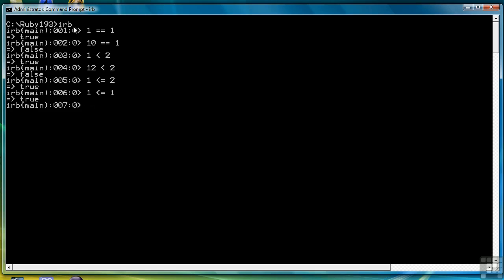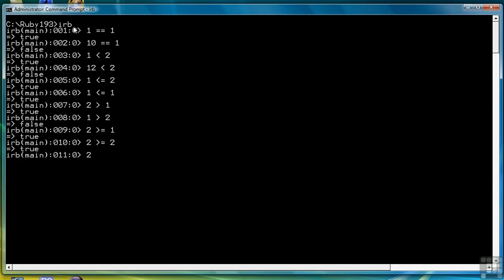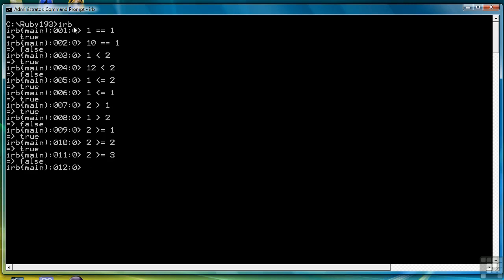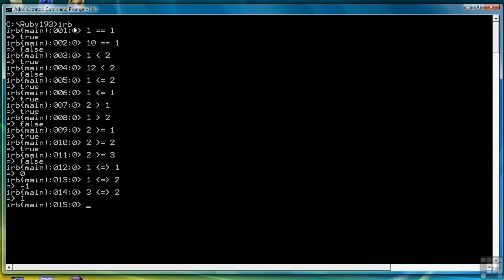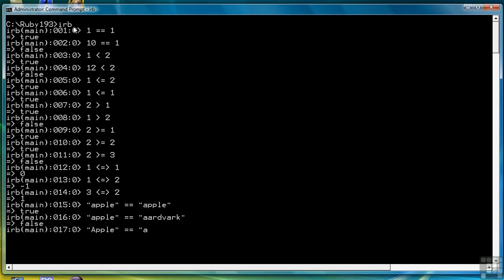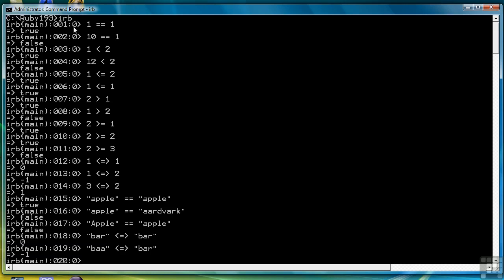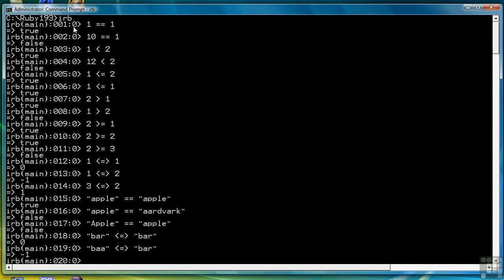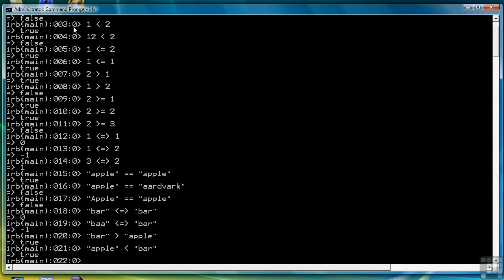Relational Operators And Expressions in Ruby